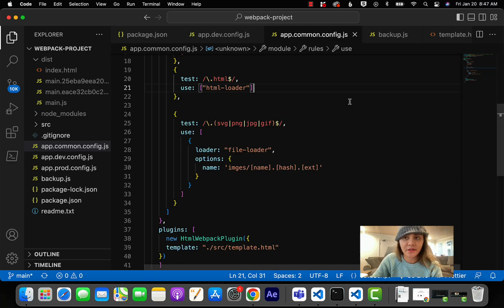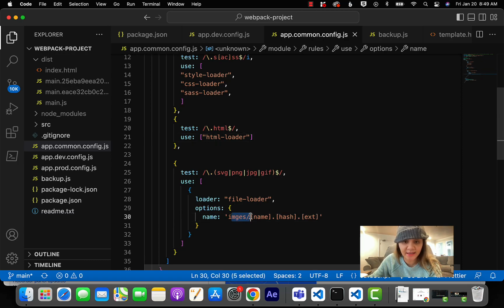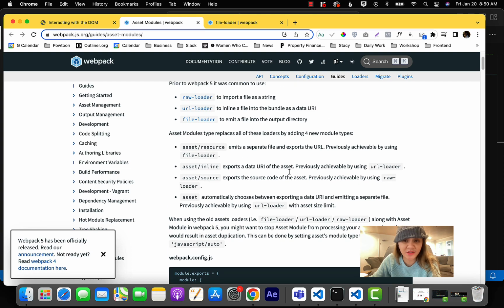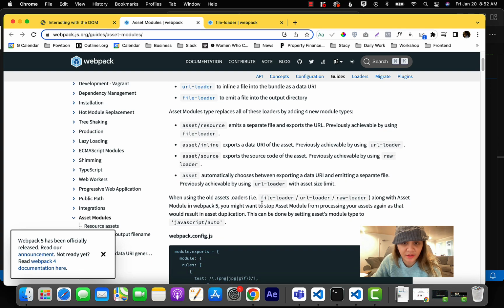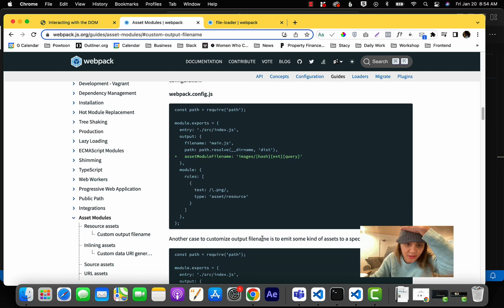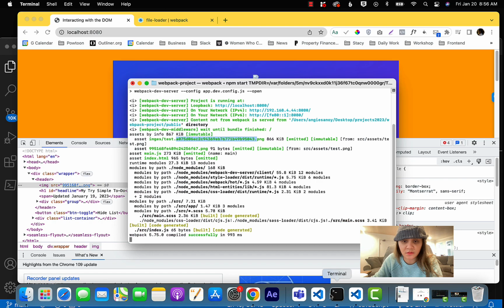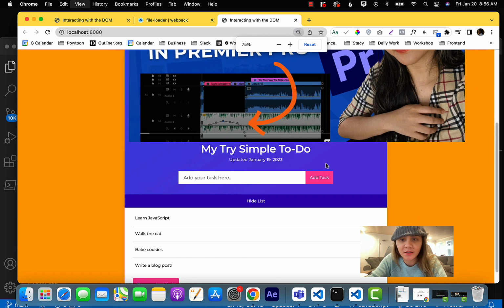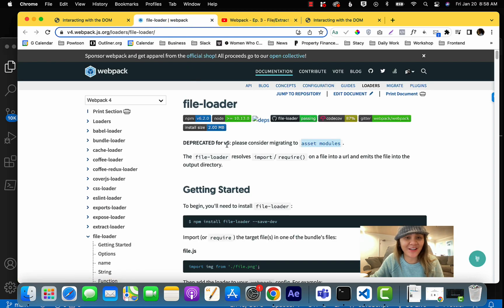Webpack File-Loader Issue: Easy Fix For Broken Image Src | Fixed For Webpack File-Loader Not Working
In this raw video, I have documented how did I able to fix the file-loader in webpack. If you're watching this from 2020 above, you might have rendering problem with Webpack file-loader. I thought the problem is the hash but actually it was working in the dom until I found out the the wepback file-loader is depreciated and it's encourage to use webpack assets module.